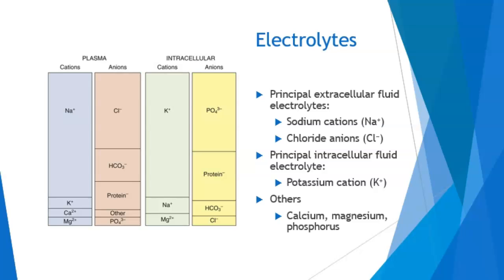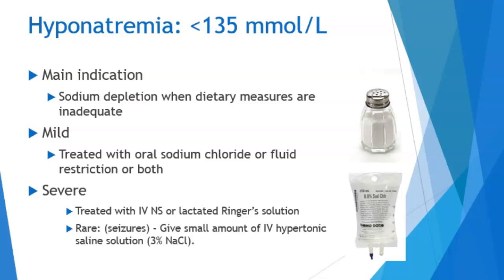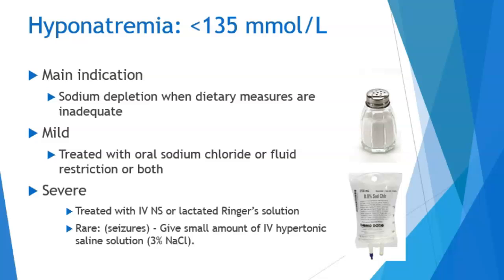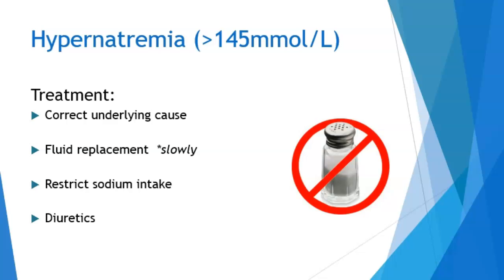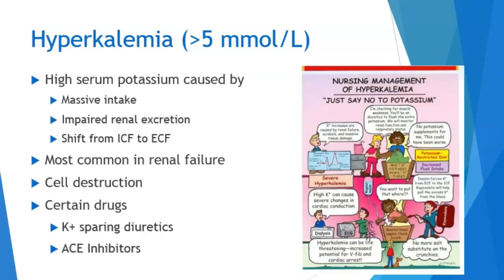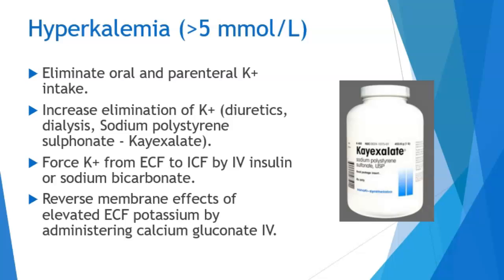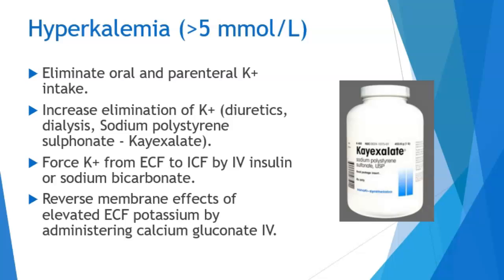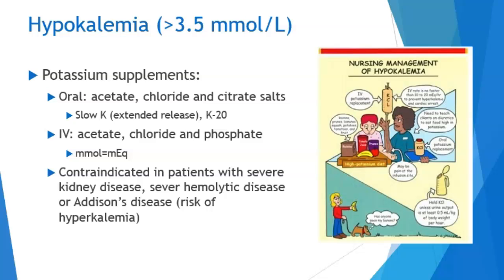Electrolytes: Na+ and K+